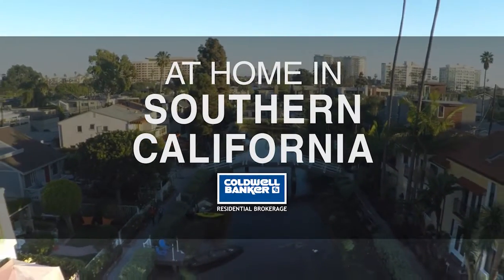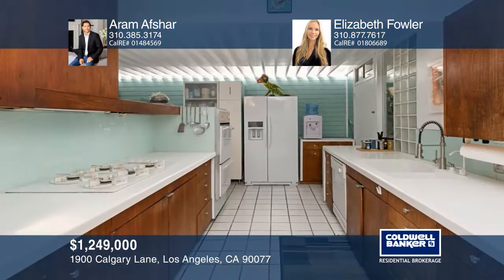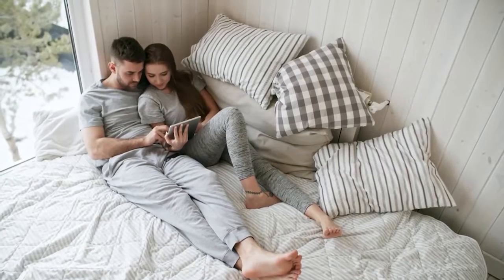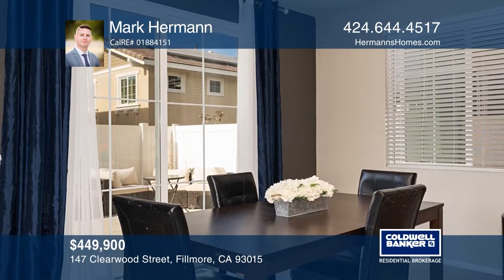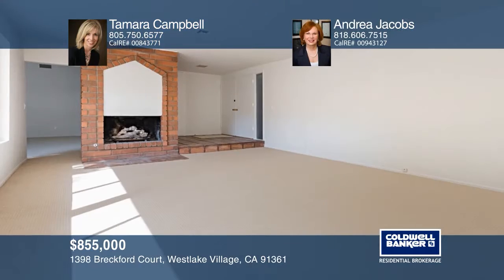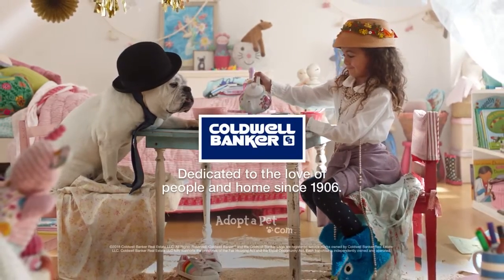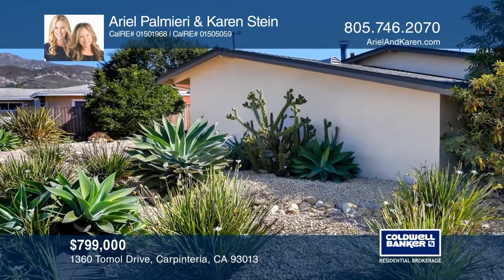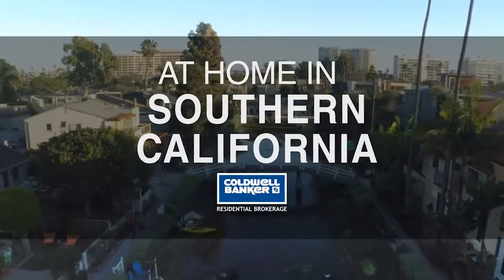At Home In Southern California (Santa Barbara) 12-29-19